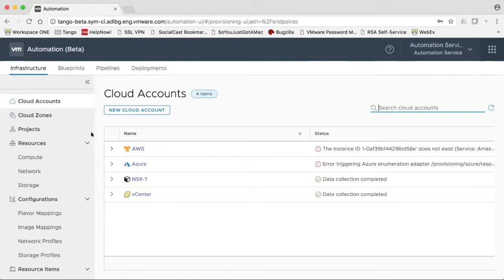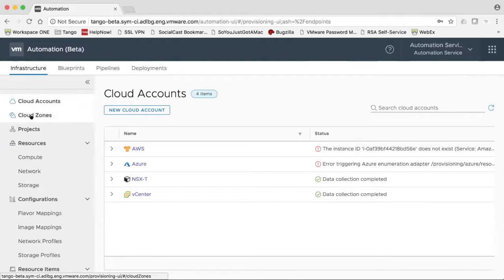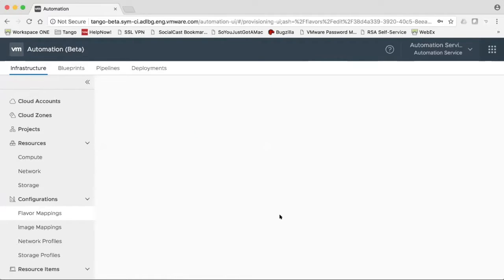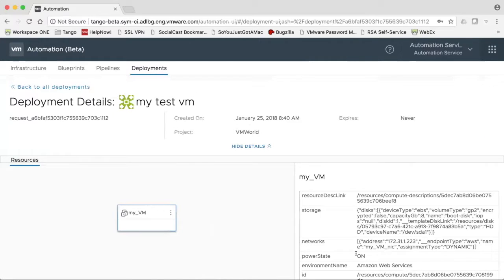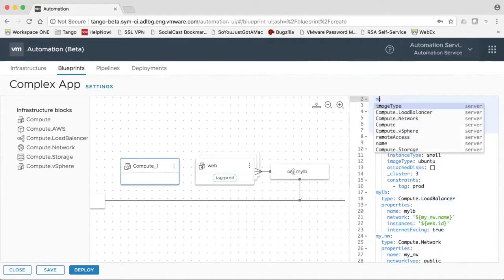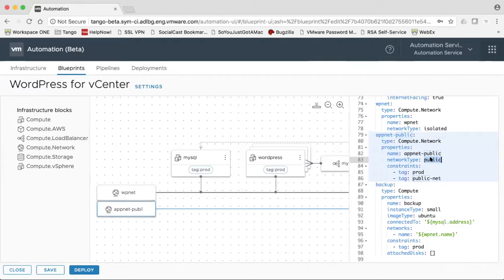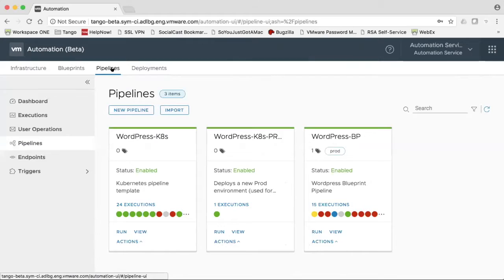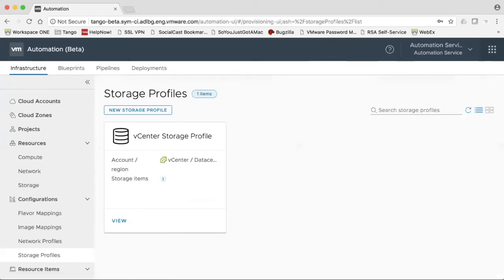VMware Cloud Services